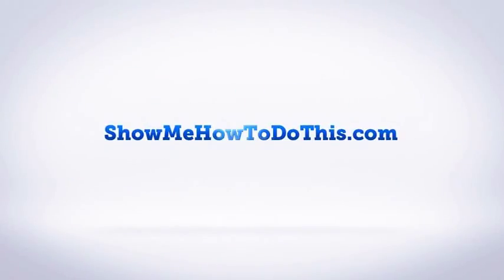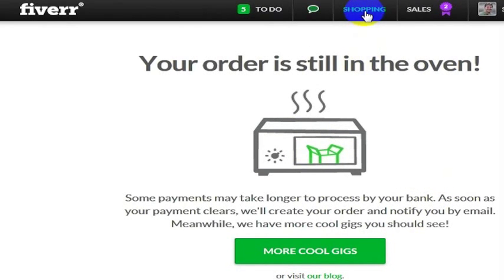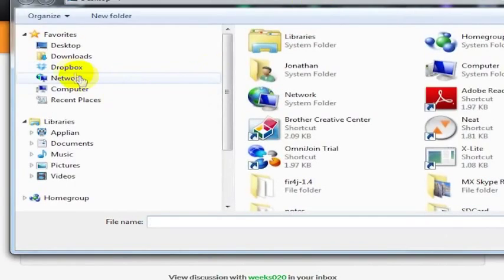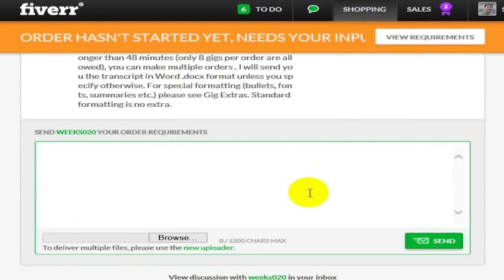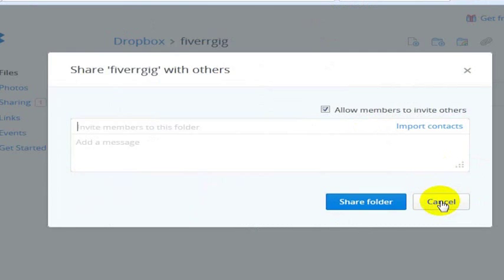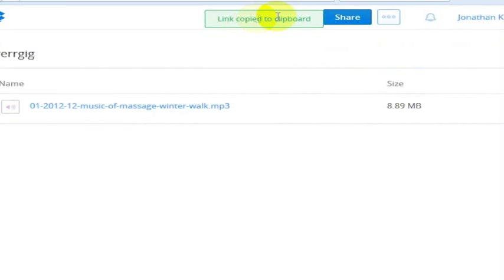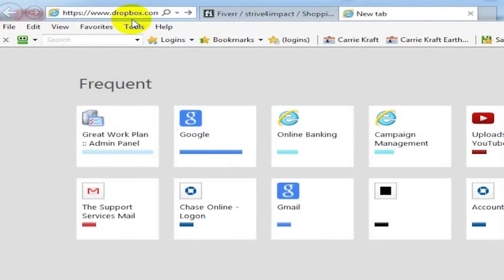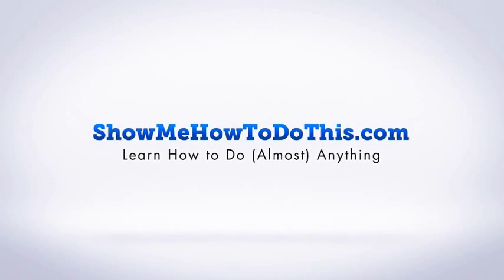How To Share a Dropbox Folder: Windows 7 Tutorial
Simple explanation for how to share a file or folder from Dropbox.

Want to know how to share the file with someone you've hired from Fiverr to do transcription for you?

Dropbox and Fiverr are both awesome tools.

This tutorial shows how we are using the Dropbox app on my computer, which is running Windows 7, for sharing a document with others in the office.

We also include in this tutorial a simple way to upload your files from Dropbox to Fiverr.